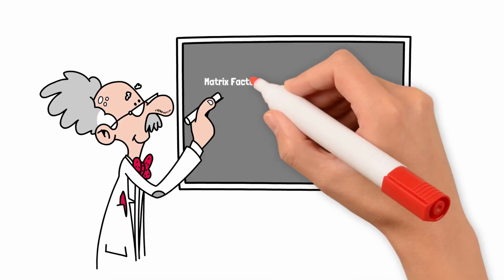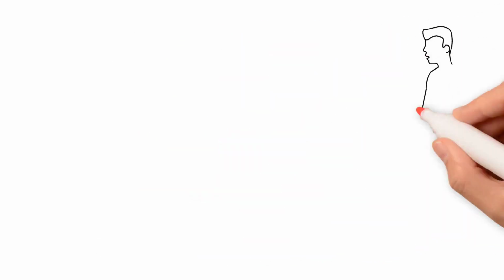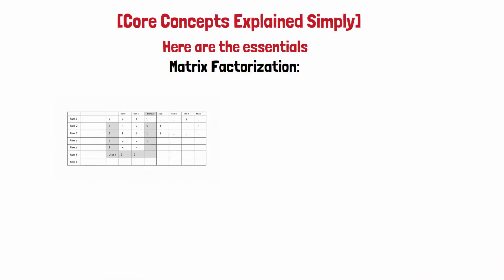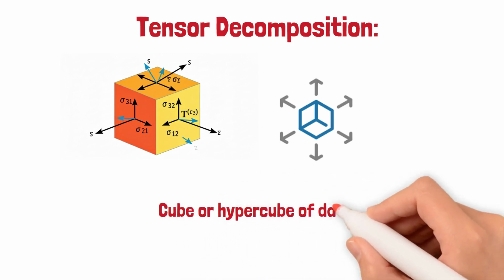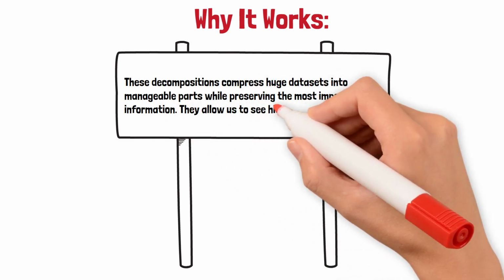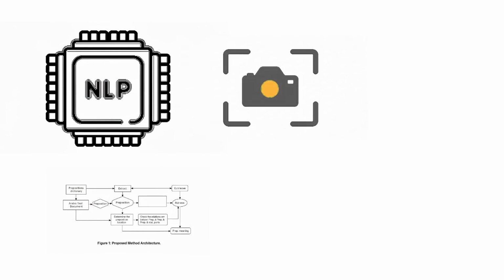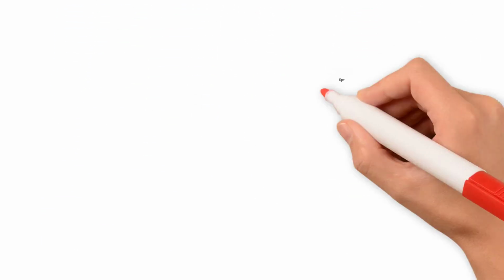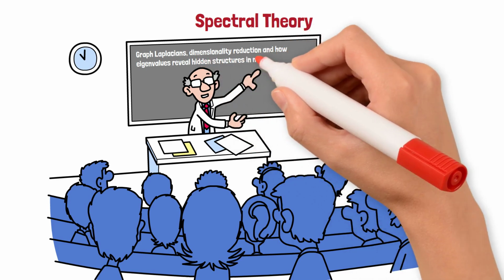Matrix Factorization & Tensor Decomposition | Recommender System & NLP Mathematics | Lecture No 27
In this twenty-seventh episode of our Mathematics Series, we explore Matrix Factorization and Tensor Decomposition — two powerful mathematical techniques that form the core of recommender systems, natural language processing (NLP), and deep learning architectures.

In this video, you’ll learn:
The fundamentals of Matrix Factorization — how large datasets can be represented in compact, meaningful forms.
What Tensor Decomposition is, and how it extends these ideas into higher dimensions.
How companies like Netflix, Amazon, and Spotify use these techniques to build personalized recommendation systems.
The role of these methods in NLP, powering models that understand language, meaning, and context.
Why these mathematical ideas are crucial for dimensionality reduction, data compression, and AI model optimization.

👉 Whether you’re a data scientist, AI engineer, or mathematics enthusiast, this episode will show you how Matrix Factorization and Tensor Decomposition turn raw data into intelligent predictions.